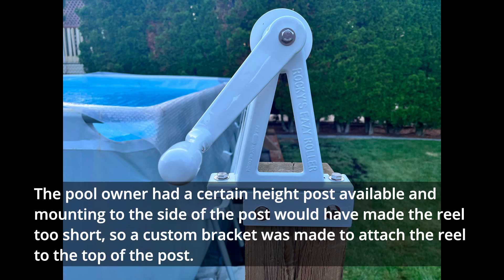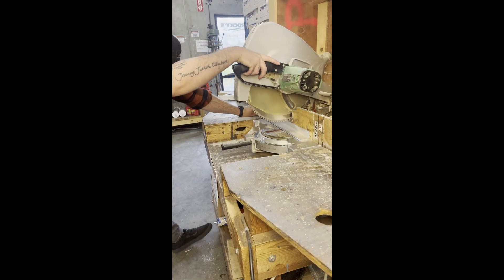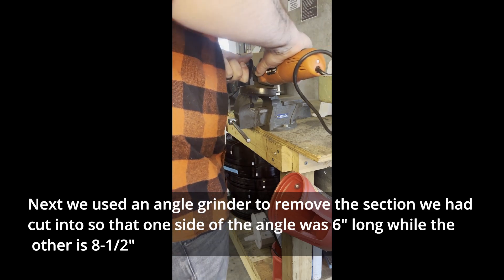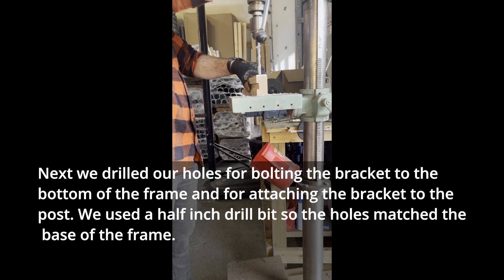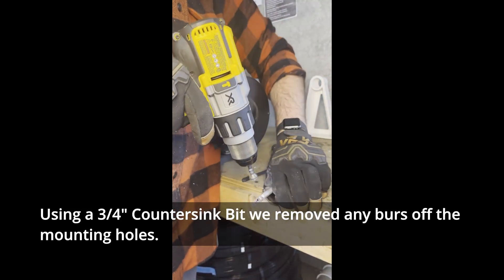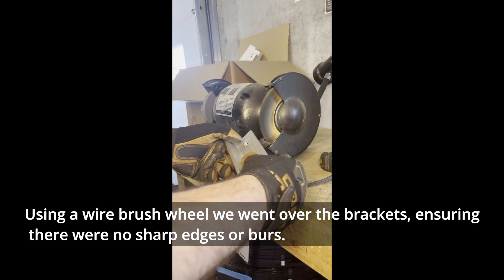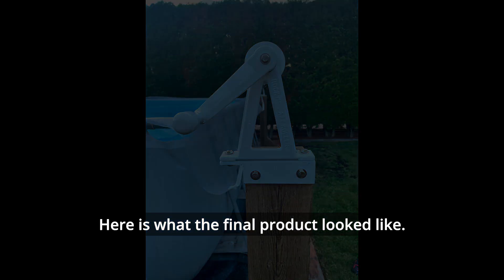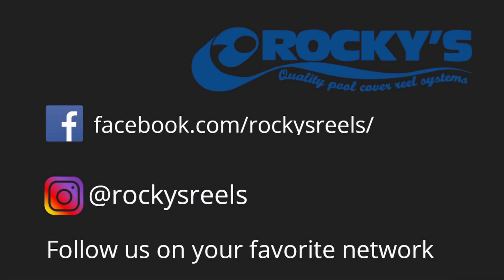Making A Custom Bracket To Mount A Permanent Solar Reel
Step by step instructions on how to make a metal bracket to mount a solar cover reel system for use on an above ground pool or swim spa. One of the many ways a Rocky's Reel system can be customized by the pool owner.